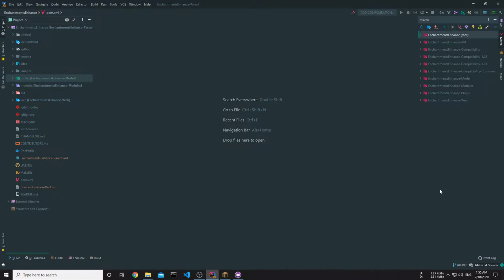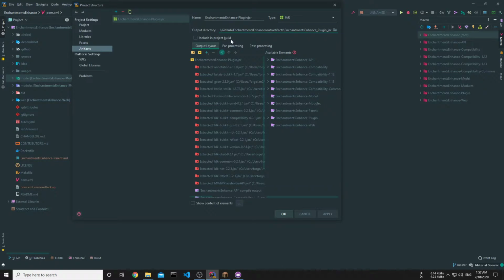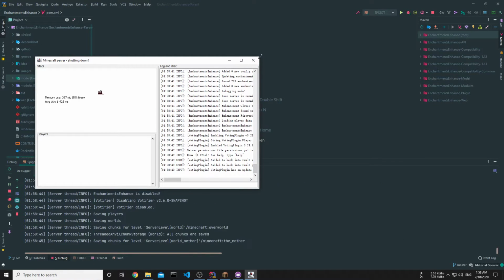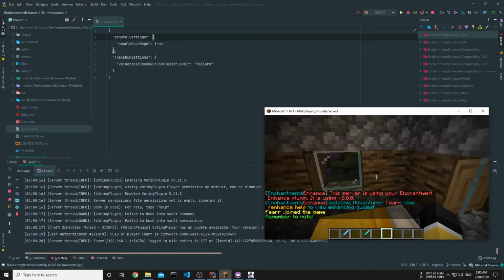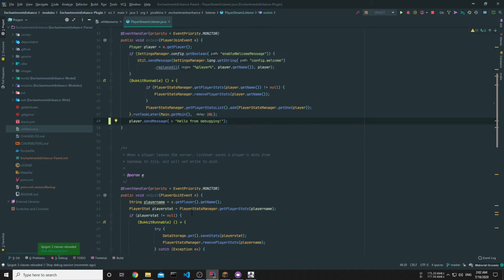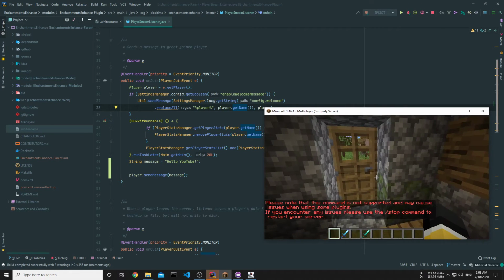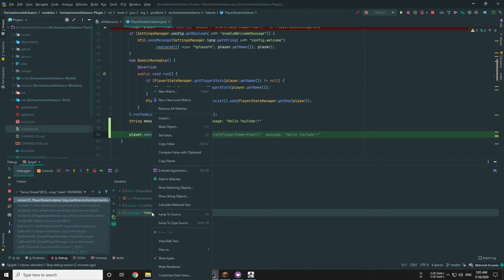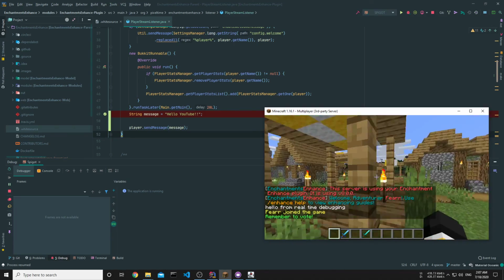How to Debug Bukkit/Spigot Plugin in Real Time With IntelliJ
Minecraft Plugin Development with hot swap and remote debugging.

Take a shot every time I say "ok"

Want more tutorials? Leave in the comment.